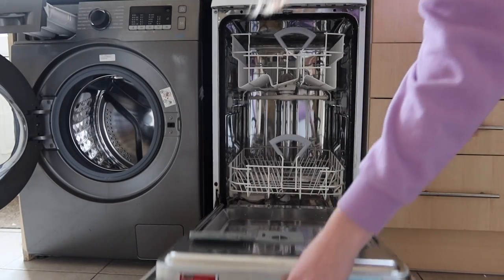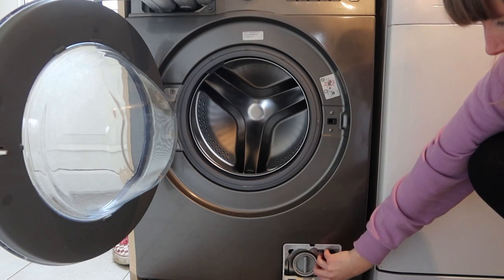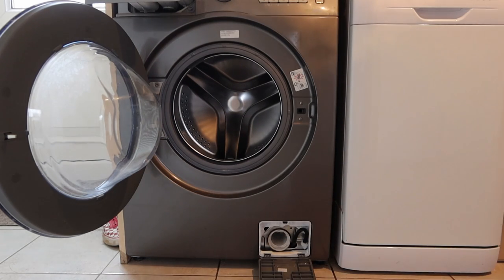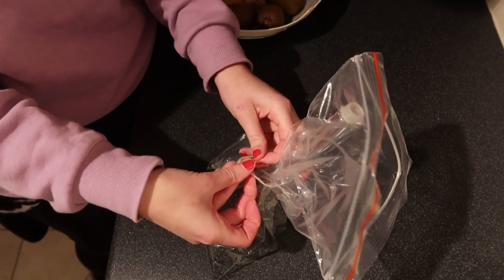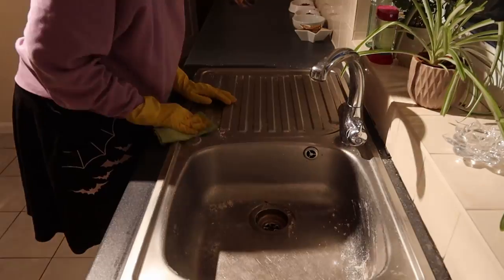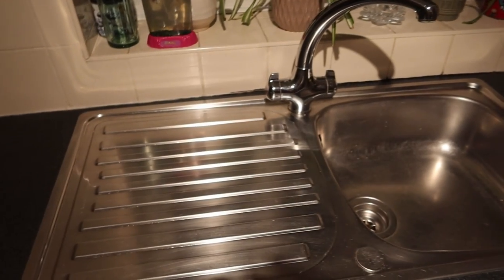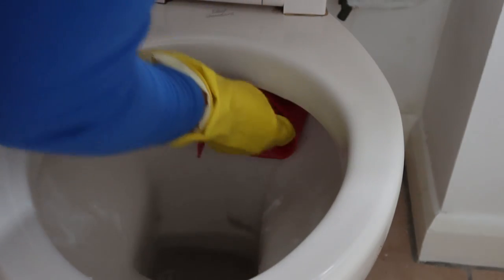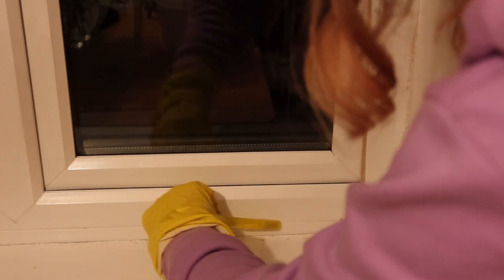DIY Eco Friendly Cleaners ~ Easy and effective! ~ Sustainable Living with Hazel Eirwen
Let's try some DIY ECO Cleaners!

I used:
Vinegar
Bicarbonate of Soda
Citric Acid
Borax Substitute